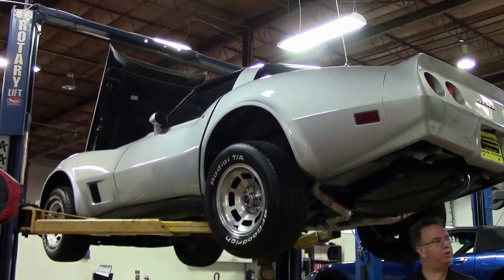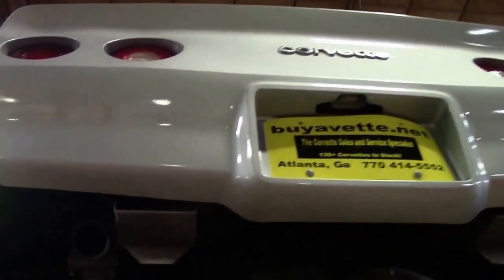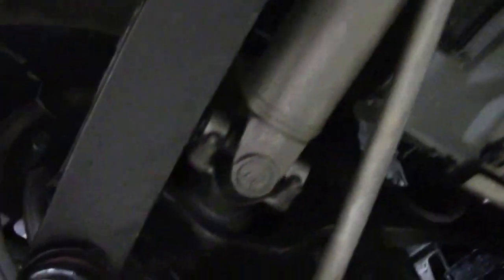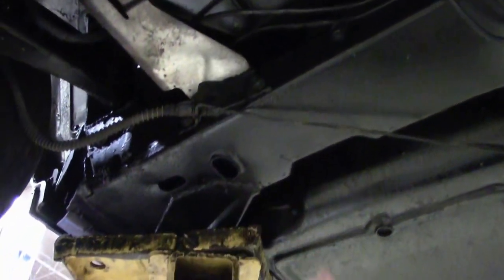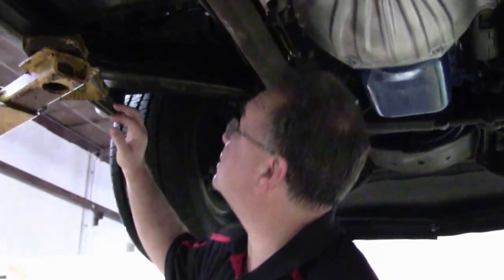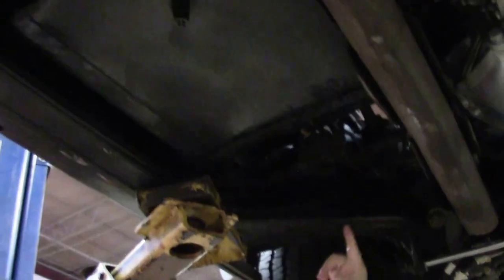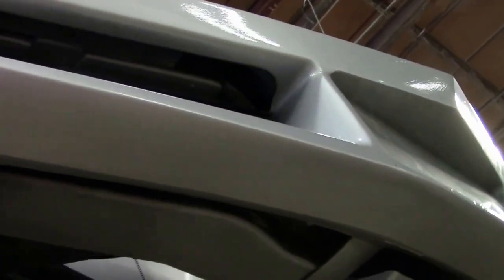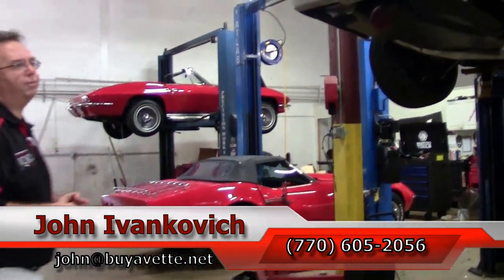1981 Corvette 4 Speed 53K Miles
1981 Corvette 4 Speed 53K Miles For Sale

Code correct Silver Metallic exterior, code correct Silver Gray leather, glass t-tops. Numbers matching 190hp 350ci engine, 4 speed manual transmission, posi rear-end. Features include air conditioning, CD stereo, power driver's seat, power windows, rear defrost, dual rear speakers, cargo shade, tilt-n-tele, slotted aluminum wheels. Coming with a clean Carfax and some nice factory options, this 1981 Corvette features the desirable 4 speed manual transmission, and shows just 53,235 documented original miles. This car's paint looks to be recent, and good-vg with a good shine. All weatherstripping on this car is BRAND NEW. Glass t-tops, taillights, and slotted aluminum wheels are in good condition, center caps are vg, and vintage Goodyear Eagle GT+4 outlined white letter tires show an average of 3/32nds tread depth remaining in the front, and an average of 5/32nds remaining in the rear. The interior of this 1981 Corvette shows BRAND NEW carpet, recent vg seats, and good condition GM seatbelts, dash pad, door panels, gauges, and center console. An older Alpine CD stereo has been added, as well as window tint. The numbers matching engine in this car shows original casting date February 2, 1981, and final assembly date February 4, 1981. Correct air cleaner, carburetor, intake manifold, valve covers, ignition shielding, and air pump are all in place, and the frame is solid and rust-free. 53K Miles.